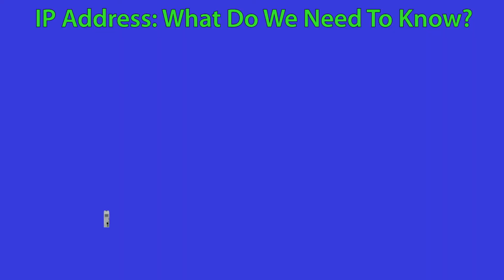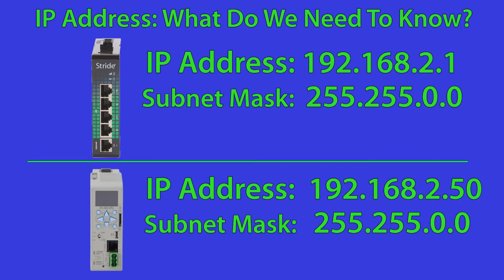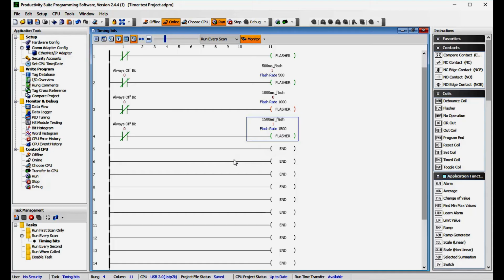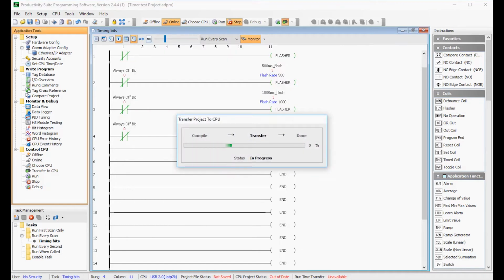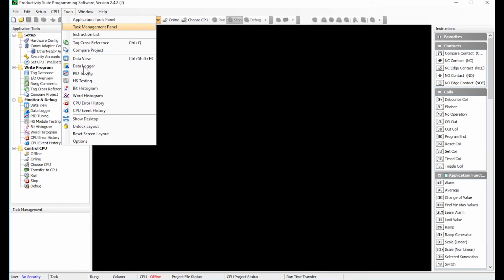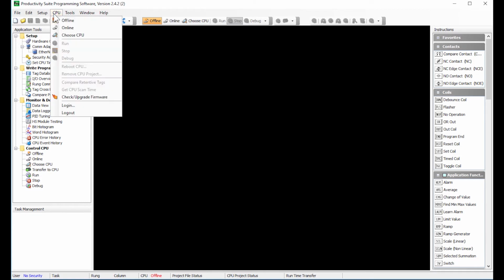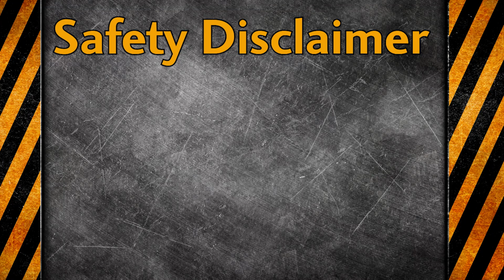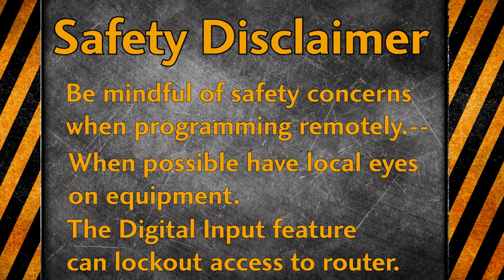How to Remote Program Productivity PLC Through the Stride SiteLink VPN Cloud (Retired)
- In this video we show the process needed to connect a Productivity Series CPU for remote PLC programming over the Stride SiteLink VPN Cloud. This connection will allow you to remote access the PLC and also program the Productivity PLC remotely.

This setup will work for the Productivity3000, Productivity2000, and the Productivity1000 PLC.

You will need a Productivity Family PLC, the Productivity Suite software, and a Stride SiteLink VPN router that has been configured. If you have not configured your router, please view the video below that corresponds with your version of router.

Related AutomationDirect.com part numbers: SE-SL3011, SE-SL3011-WF, SE-SL3011-4G,  P3-550E, P3-530, P2-550, P1-540